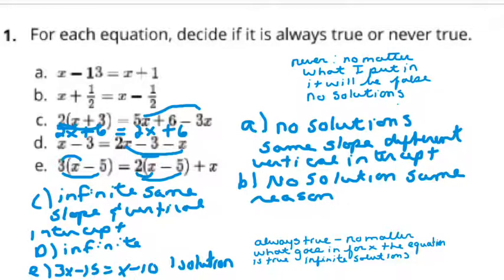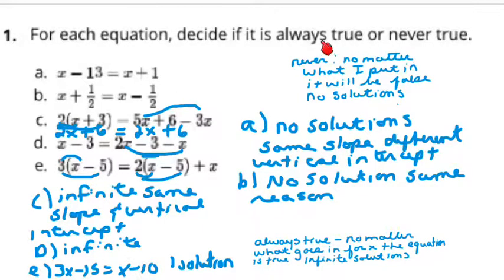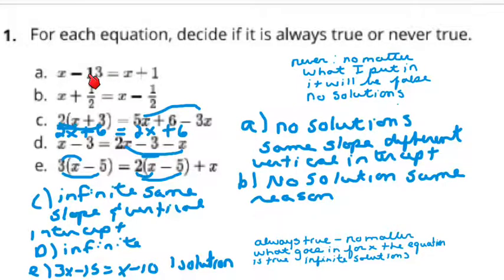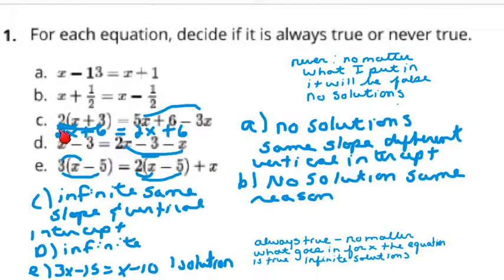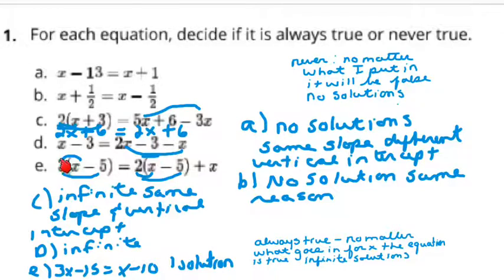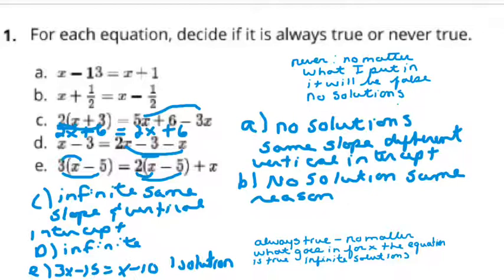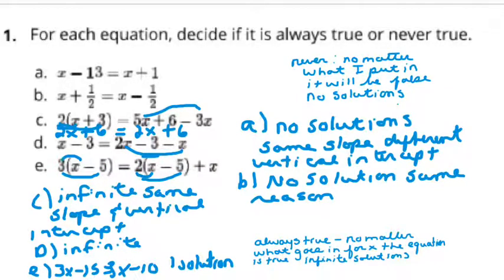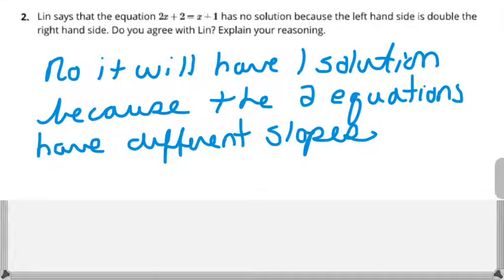1/10 HW Video